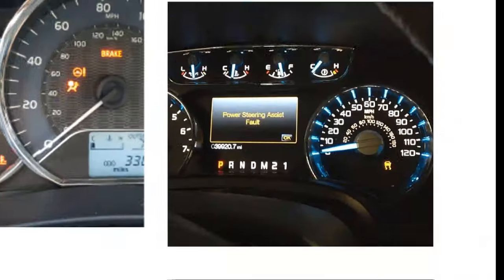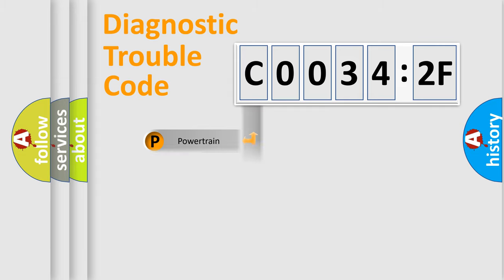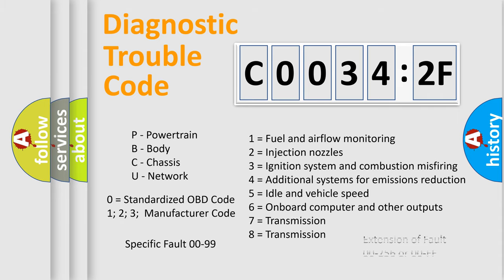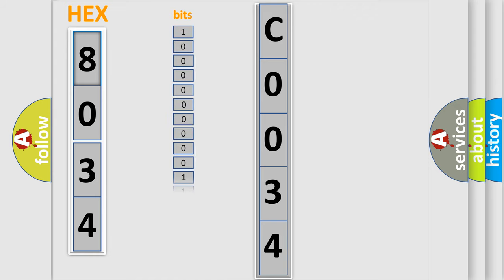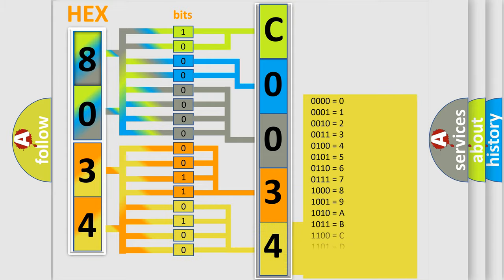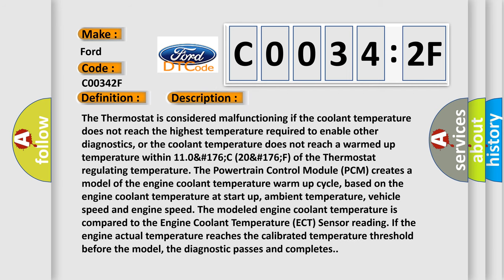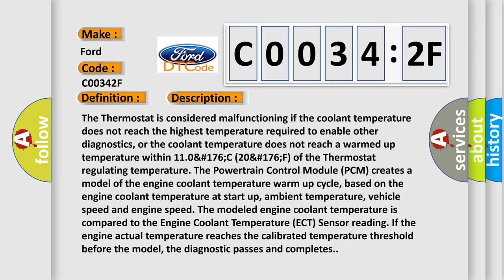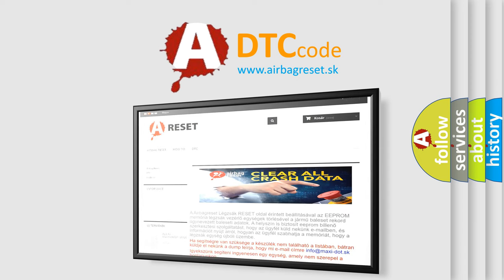DTC Ford C0034-2F Short Explanation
Contents:
0:21 Basic DTC analysis according to OBD2 protocol standard.
1:48 Insight into programming
2:58 A diagnostically understandable description of the Diagnostic Trouble Code
3:05 Basic error definition

Make:
Ford
Code:
C0034 2F
Definition:
THERMOSTAT RATIONALITY
Description:
The Thermostat is considered malfunctioning if the coolant temperature does not reach the highest temperature required to enable other diagnostics, or the coolant temperature does not reach a warmed up temperature within 11.0&#176;C (20&#176;F) of the Thermostat regulating temperature. The Powertrain Control Module (PCM) creates a model of the engine coolant temperature warm up cycle, based on the engine coolant temperature at start up, ambient temperature, vehicle speed and engine speed. The modeled engine coolant temperature is compared to the Engine Coolant Temperature (ECT) Sensor reading. If the engine actual temperature reaches the calibrated temperature threshold before the model, the diagnostic passes and completes.
Cause:
LOW COOLANT LEVELCOOLING SYSTEM ISSUESTHERMOSTAT OPERATION
Failure Type:
Signal Erratic